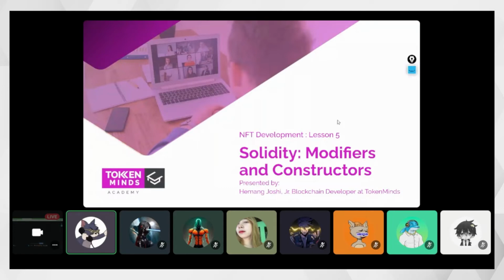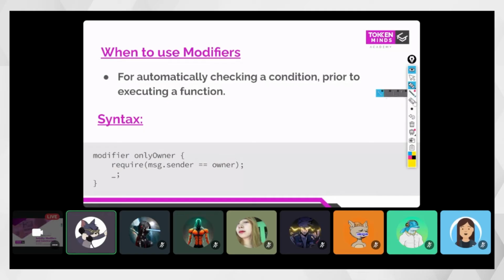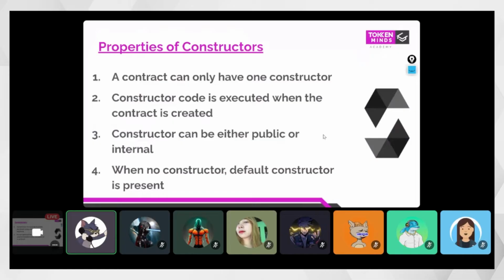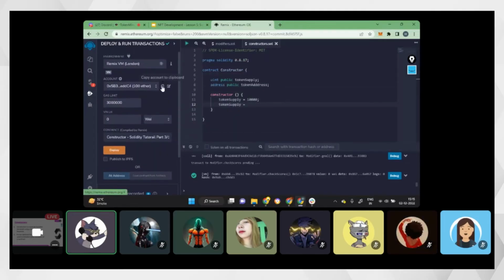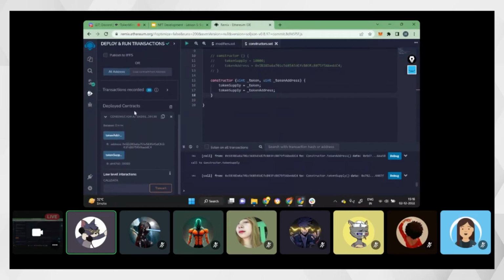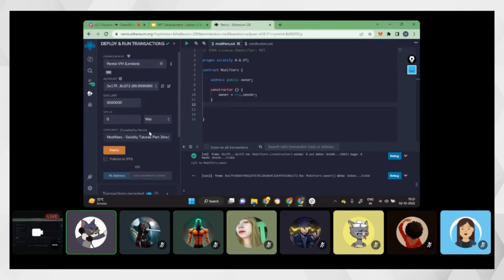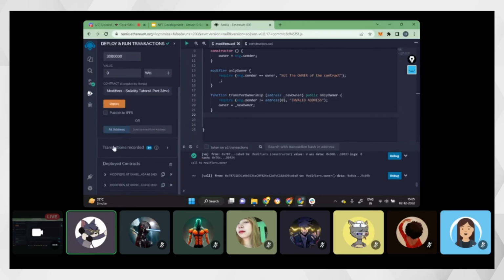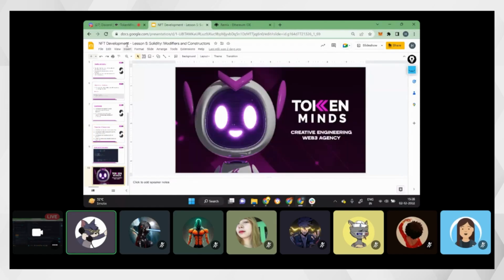NFT Development Lesson #5 | Solidity Programming: Modifiers and Constructors with Hemang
A leading Crypto & NFT Agency, TokenMinds contributes to the growing movement of teaching Web3 with TokenMinds Academy. The free online classes are conducted by industry leaders providing knowledge and tips from the trade.

In this video, we talk about modifiers and constructors. Modifiers are functions that change the state of a contract. Constructors are particular functions that are run when you create a contract.

Hemang Joshi, Jr. Blockchain Developer

TokenMinds Academy is an online learning program for underprivileged communities to address the skill and knowledge gap in the global Web3 space. The lessons are focused on NFT Development, NFT Marketing, Blockchain Development, and Crypto Marketing, which are personally conducted by their expert team and guest lecturers.